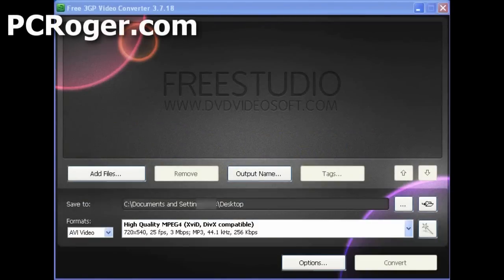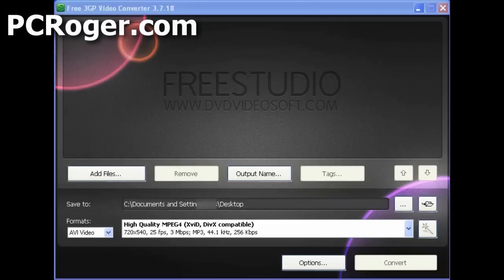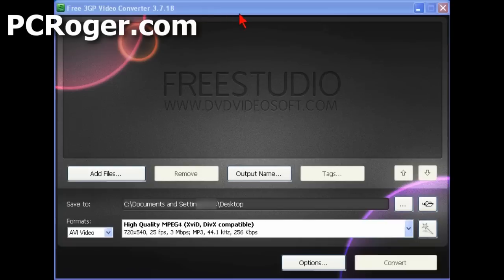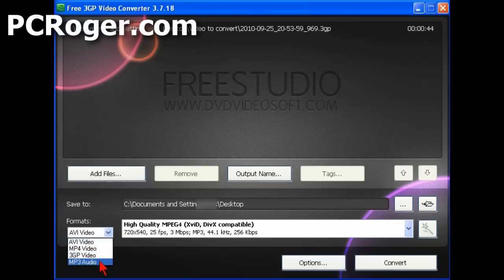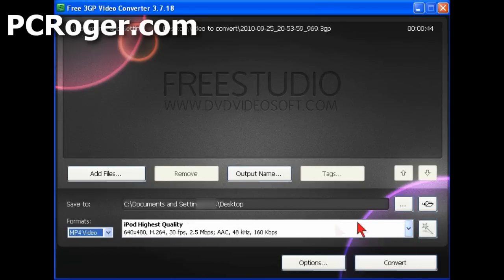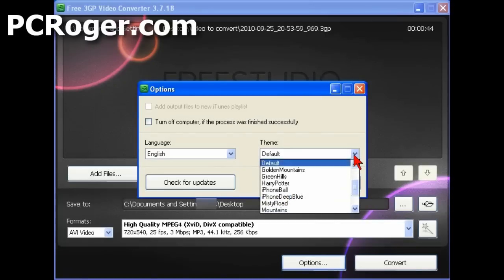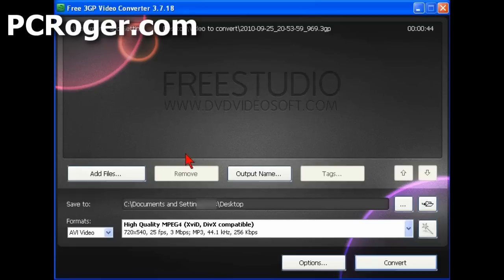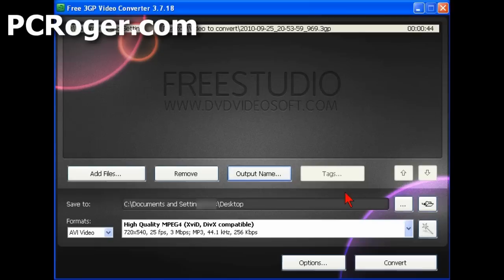How To Convert 3gp Cell Phone Video With A Free 3gp Converter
- This short video shows how to easily convert 3gp cell phone videos to MP4 or AVI so you can use them with your PC or iPod - all using a free 3gp video converter software.

Click the link to my website for more information and the link to the free software.